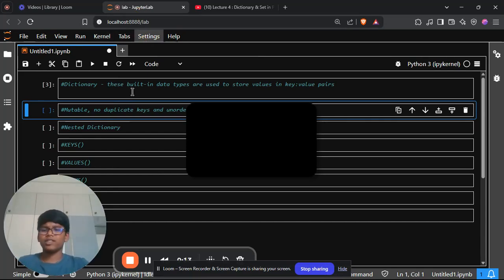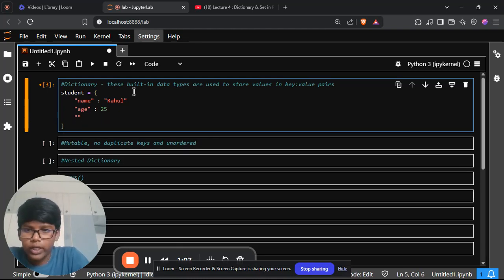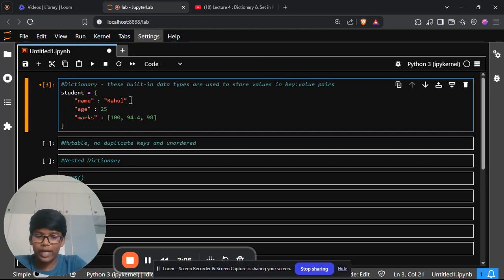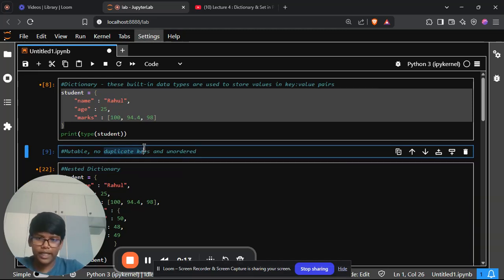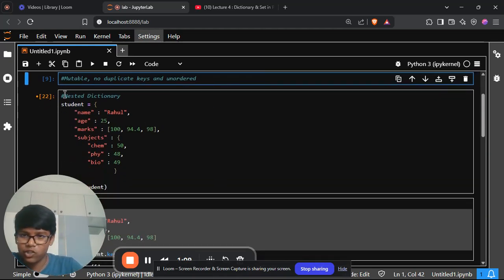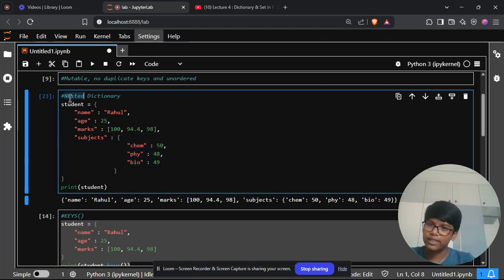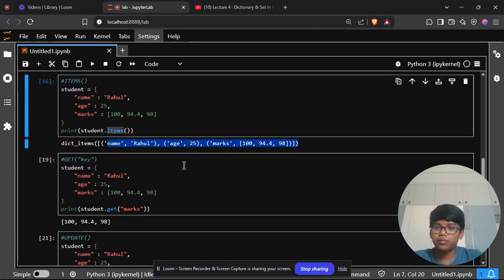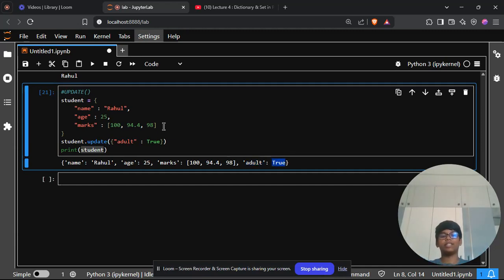Python for Beginners | Class 7 :Dictionaries |By Prajeet|Pvk